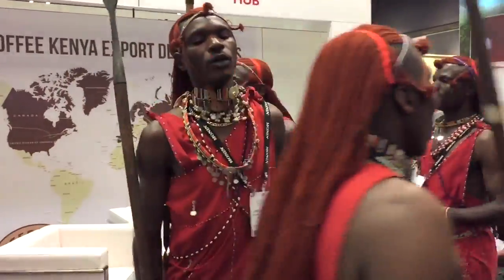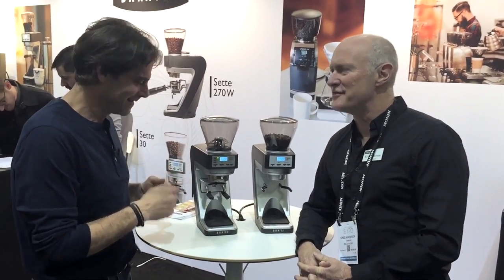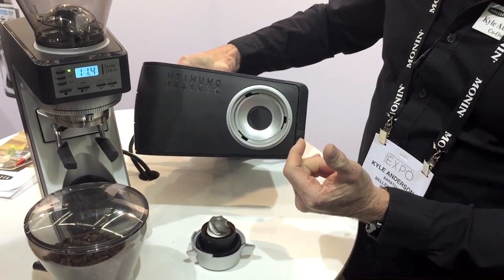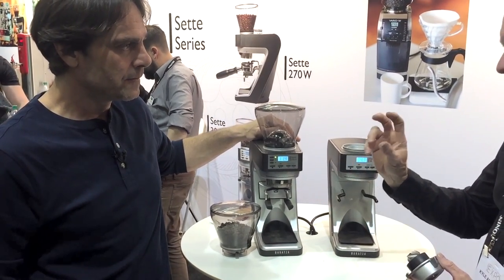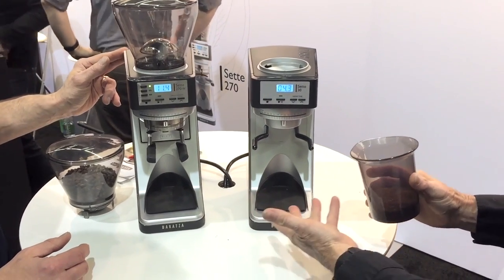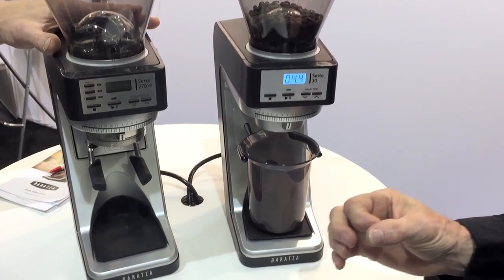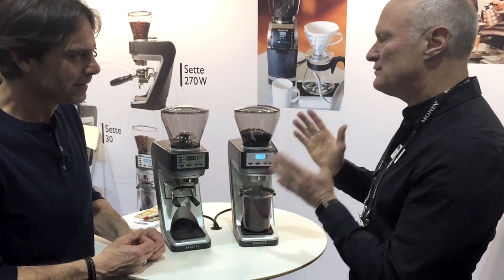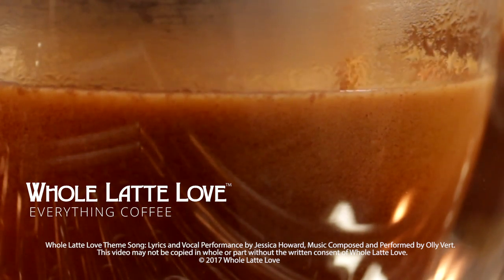Review: Baratza Sette 30 Coffee Grinder at SCA Expo 2017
Review features of the new Baratza Sette 30 coffee grinder from the Specialty Coffee Expo 2017 in Seattle. Marc from WholeLatteLove.com talks with Kyle Anderson of Baratza about their new Sette 30 grinder. The Sette 30 joins the Sette 270 and 270W in Baratza's family of innovative grind straight through grinders. With an attractive price point and new burr set which reduces fines, the Sette 30 looks to be a good choice for brew methods like drip, press and pour over.

PLEASE NOTE: Per Baratza the mid-June 2017 release date for the Sette 30 has been postponed until further notice.